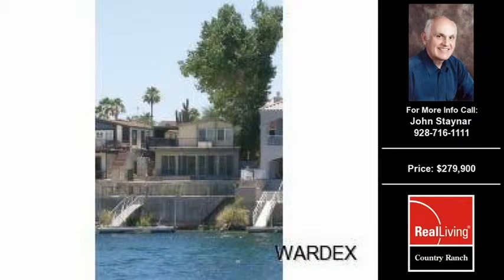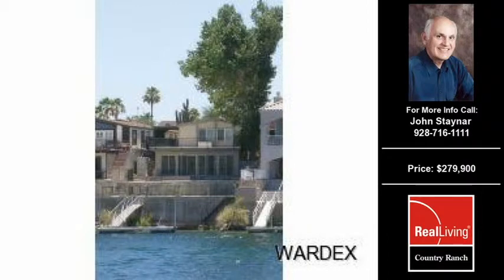Factory Built Homes For Sale Bullhead City AZ $279900 1556-SqFt 3-Bdrms 2-Full Baths on .15 Acre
Property Type: Residential
Price: 279,900
Agent Name: John Staynar

Agency: Real Living Country Ranch

Property Information:
Building Square Feet: 1,556
Bedrooms: 3
Bathrooms Full: 2
Bathrooms Half: 0
Year Built: 1976

Description: Recently remodeled with boat dock and great potential.

If you are thinking about buying or selling a home or property in Bullhead City, AZ give John Staynar a call at  for a free no obligation consultation.